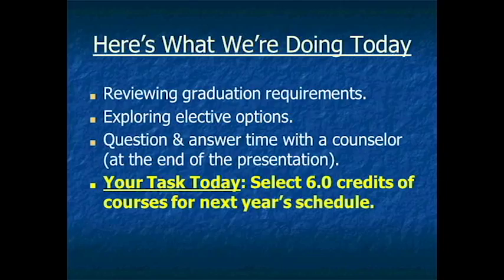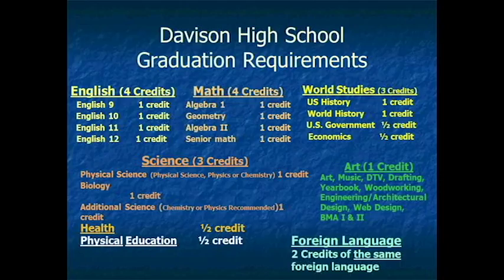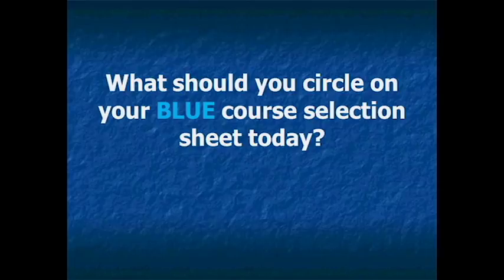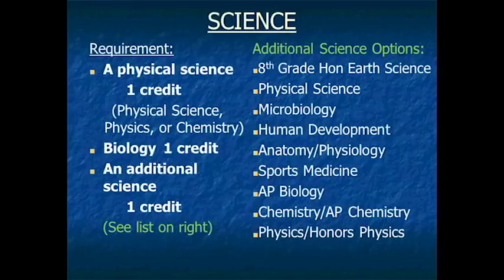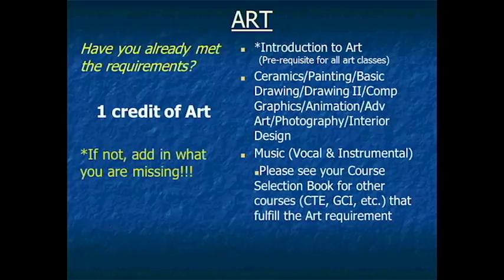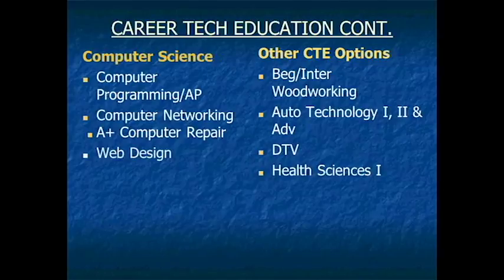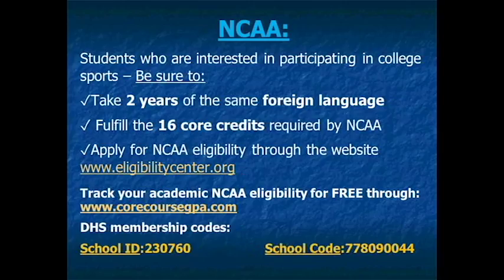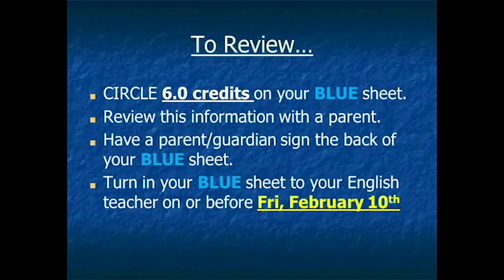Class of 2018 Scheduling Video